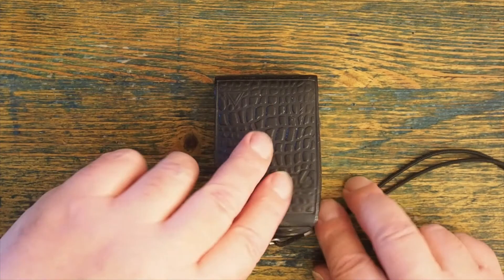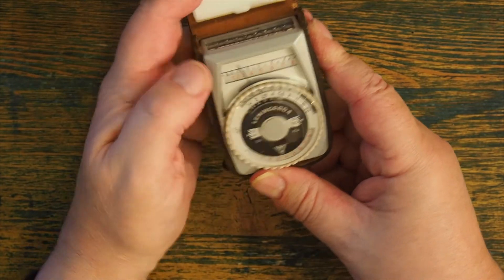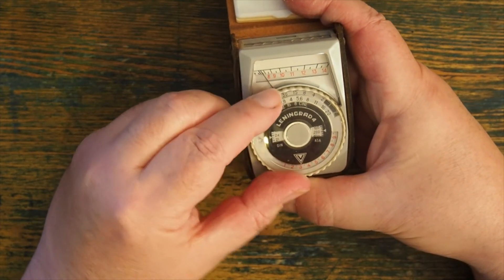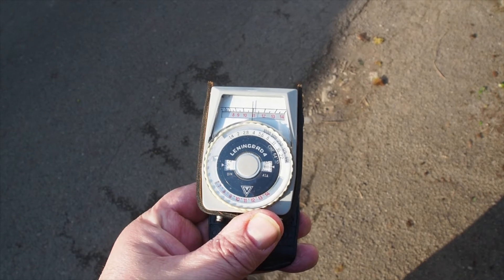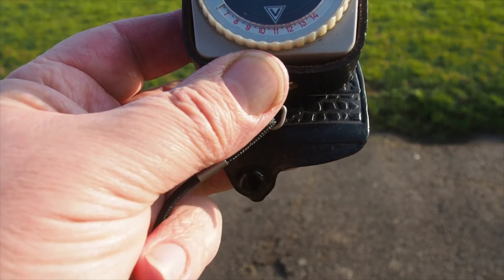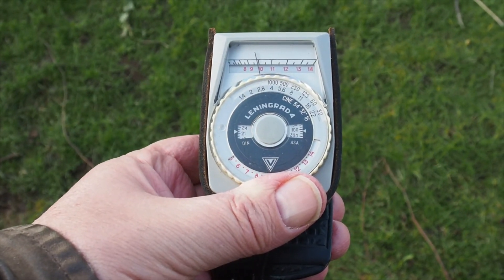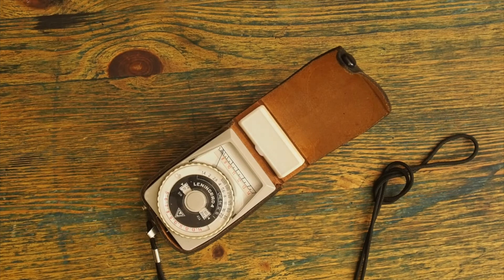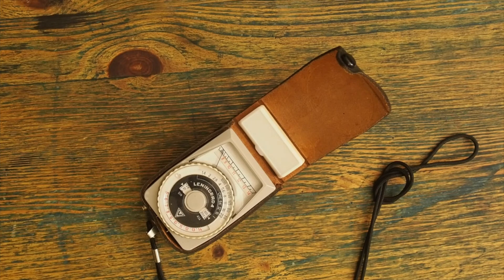Leningrad 4 exposure meter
Using the Leningrad 4 selenium barrier cell light meter.